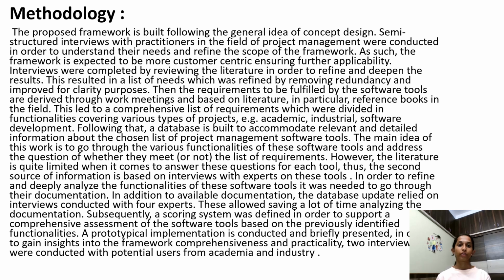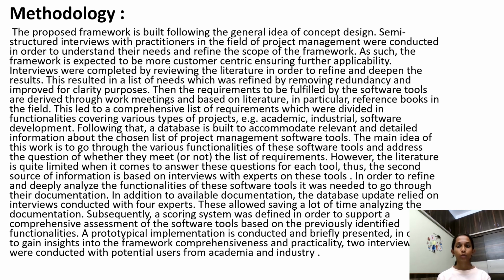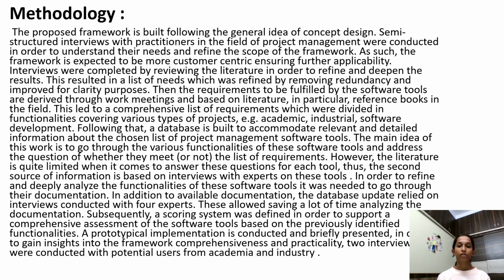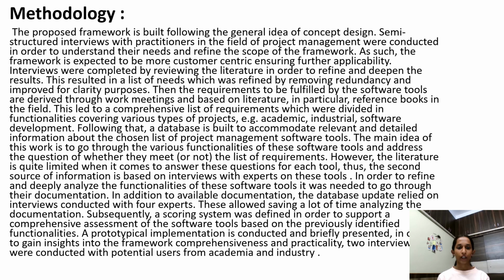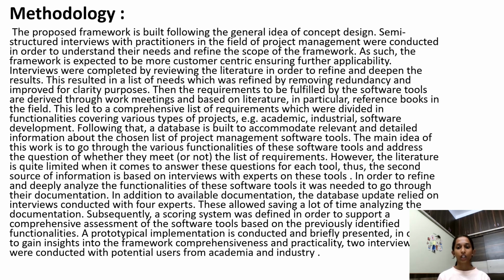Research Paper On A framework for project management software tool selection